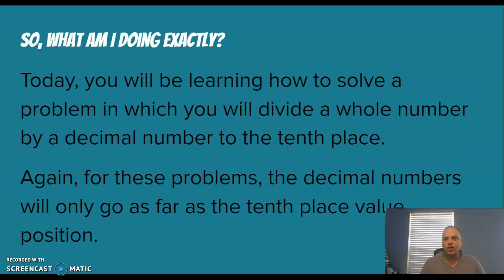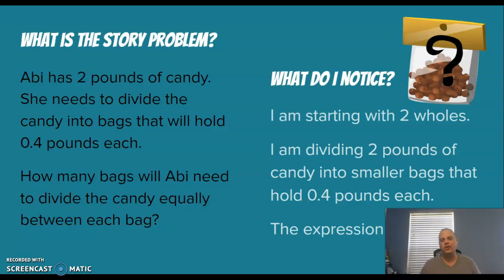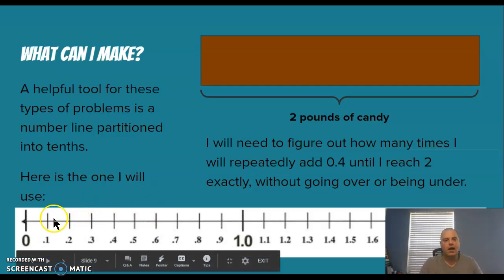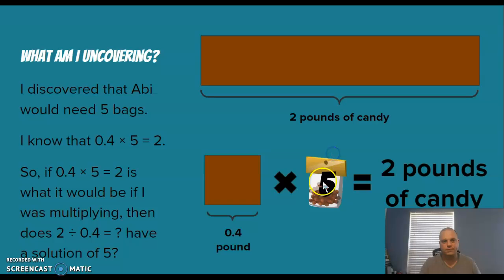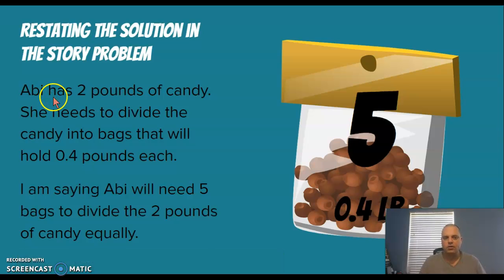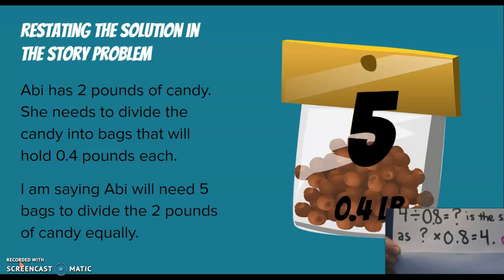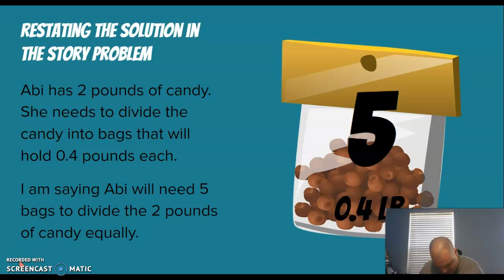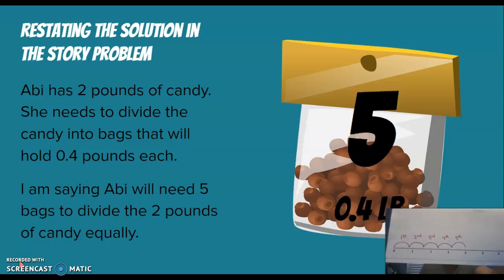NC 5.NBT.7(c) Dividing Whole Numbers by Decimals (Tenths)